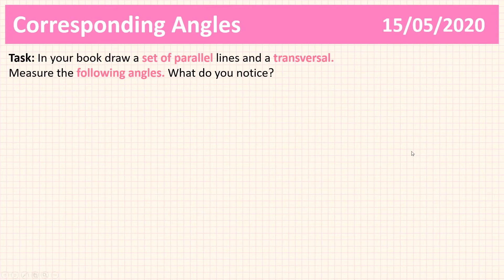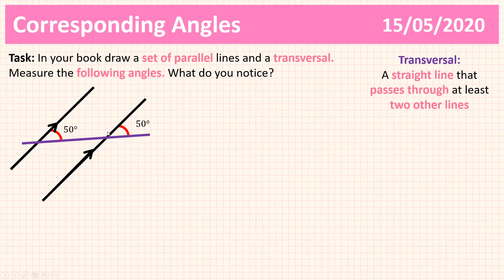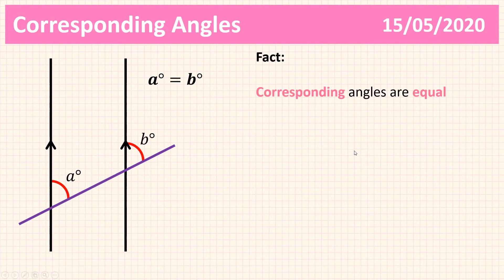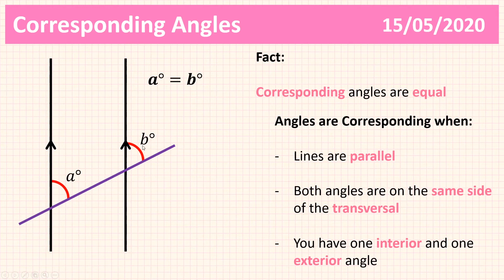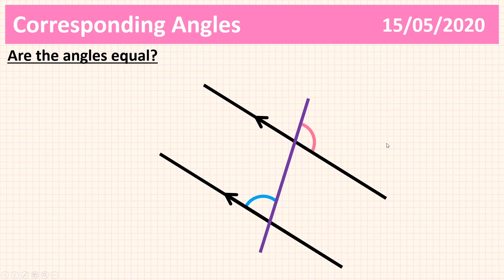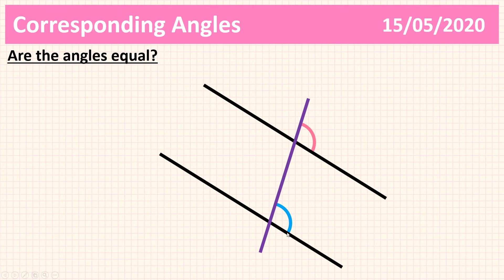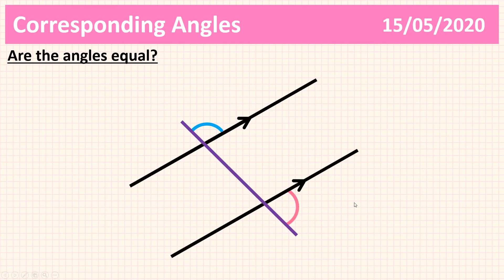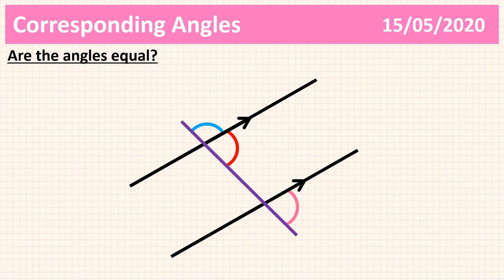Corresponding Angles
Seventh video in a series on Angles